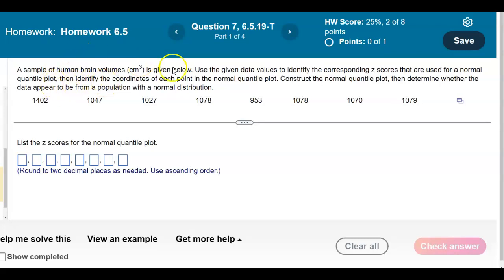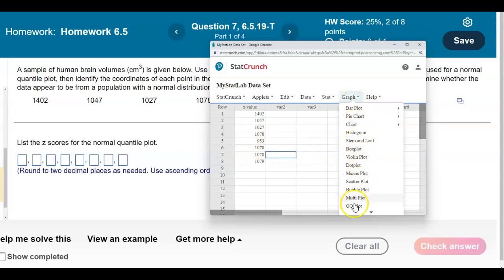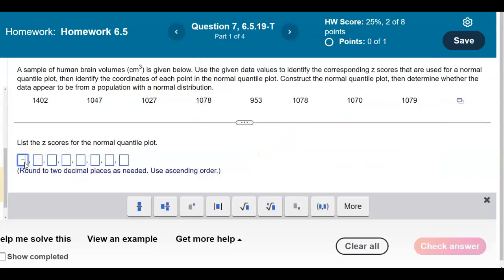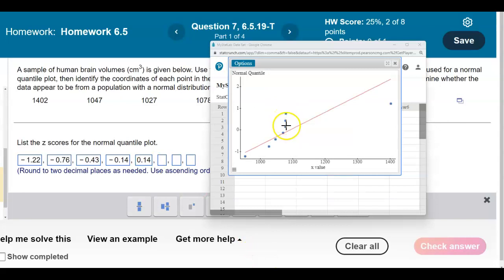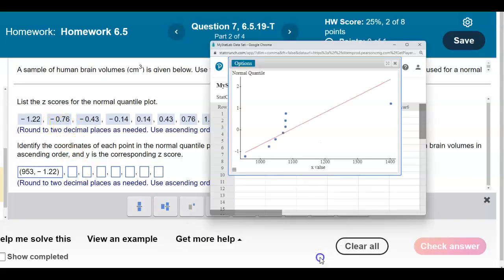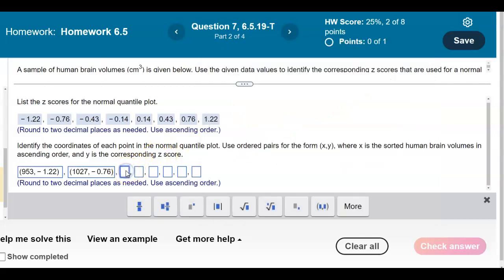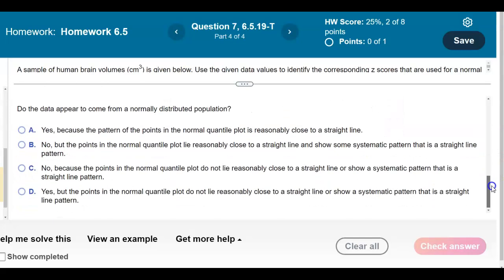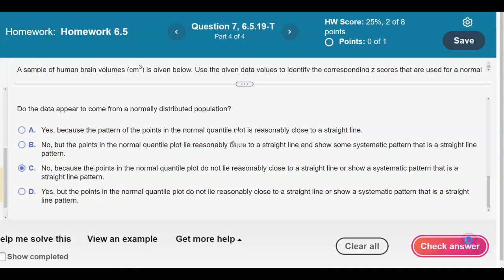Math 14 6.5.19-T Identify the corresponding z scores & coordinates for a normal quantile​ plot.